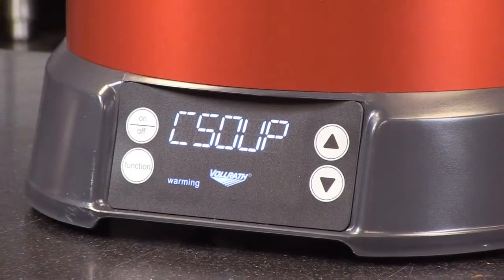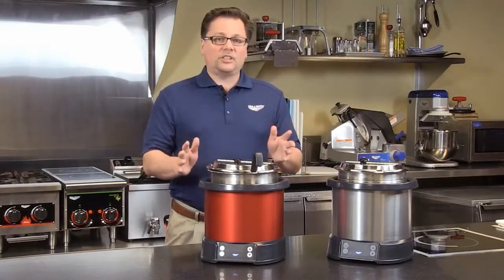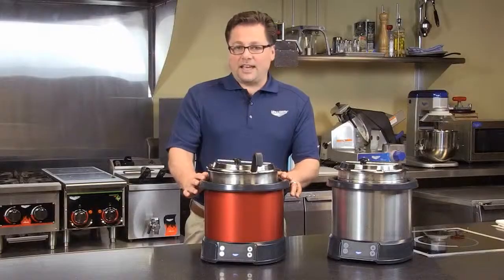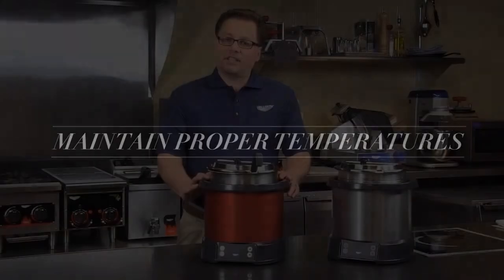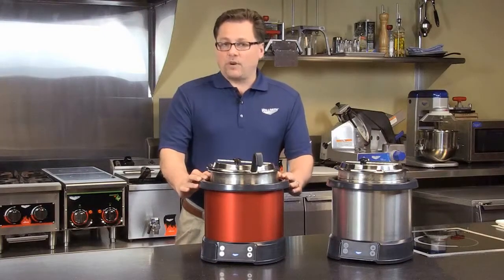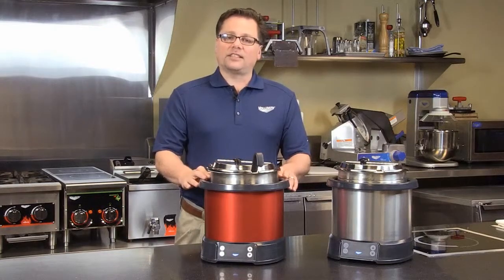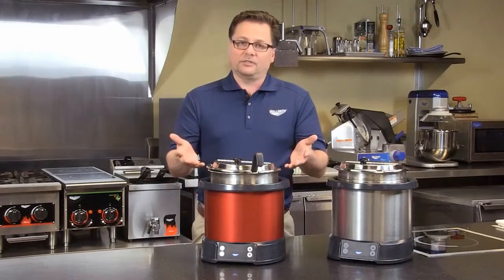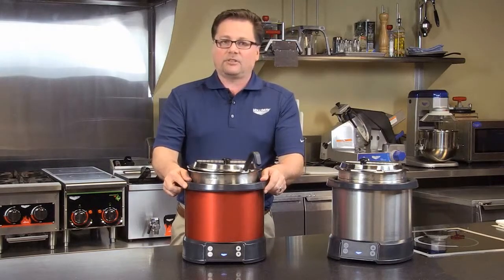Developing the Mirage® Induction Rethermalizer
Induction Rethermalizer by Vollrath